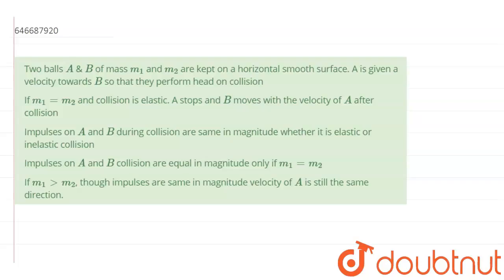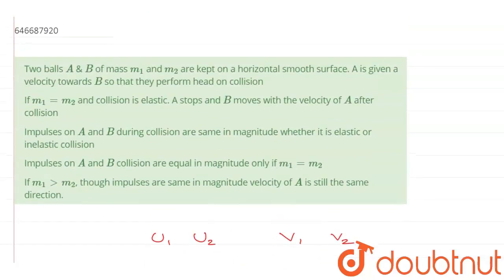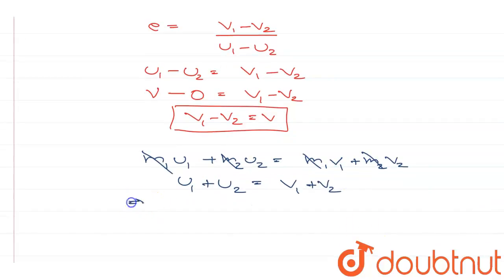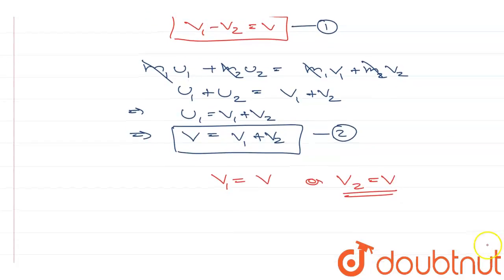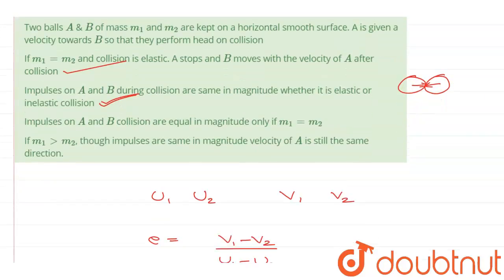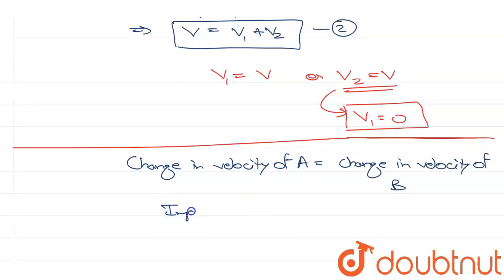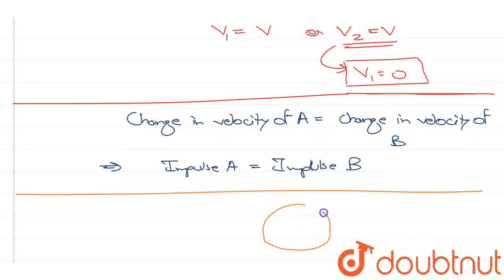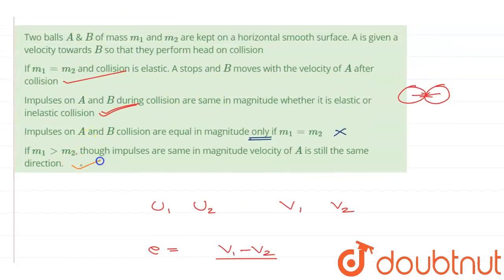Two balls A & B of mass m_(1) and m_(2) are kept on a horizontal smooth surface. A is given a ve...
Two balls A & B of mass m_(1) and m_(2) are kept on a horizontal smooth surface. A is given a velocity towards B so that they perform head on collision
Class: 12
Subject: PHYSICS
Chapter: TEST PAPERS
Board:IIT JEE

👉 Have Any Query? Ask Us.